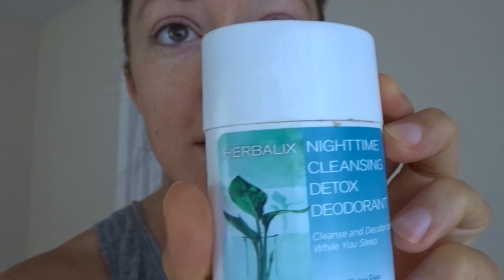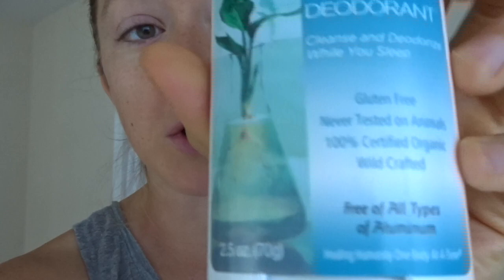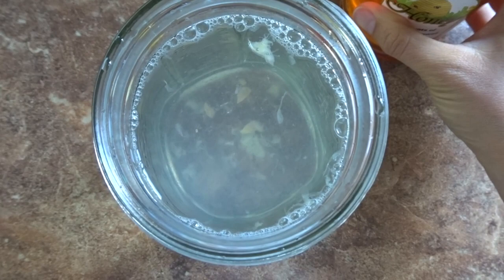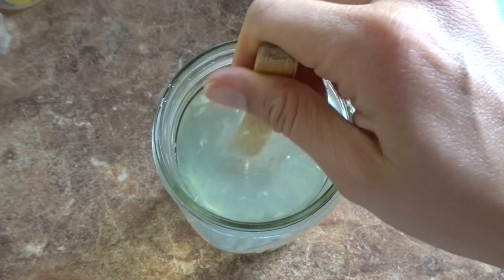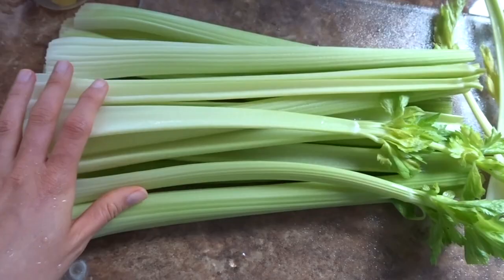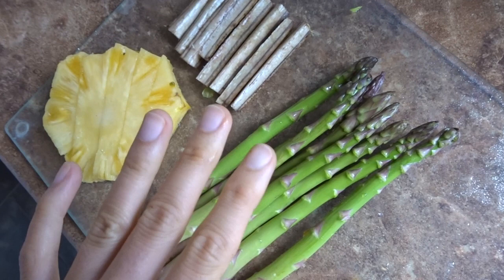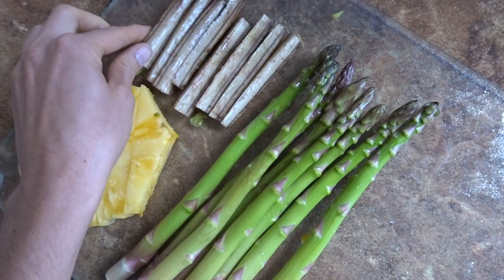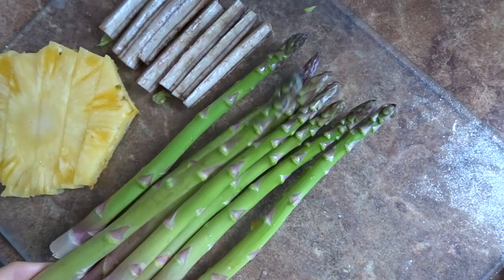My Updated Morning Routine & Current Supplements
Here's a look into my current morning routine and the supplements I'm taking.
Looking for more support and guidance with your healing journey?
OR
Click this link here to send a message and learn more about what my health coaching sessions are like!
Facebook: Lauren Henry Health Coaching
Music: Overjoyed by Lakey Inspired & Good Morning by Lakey Inspired